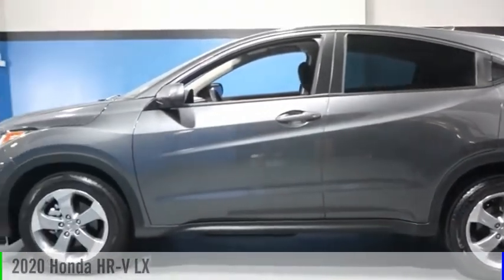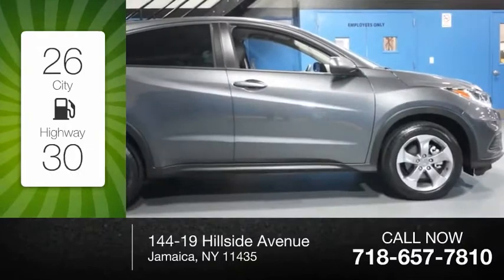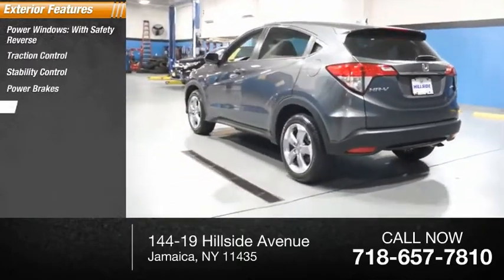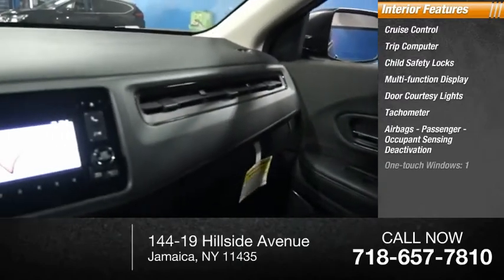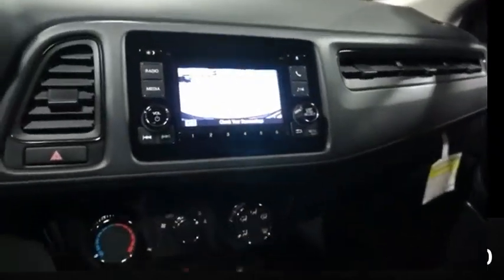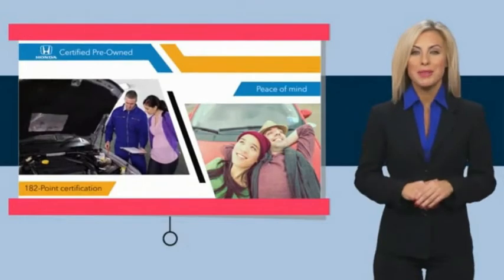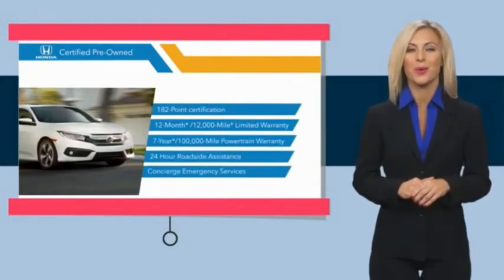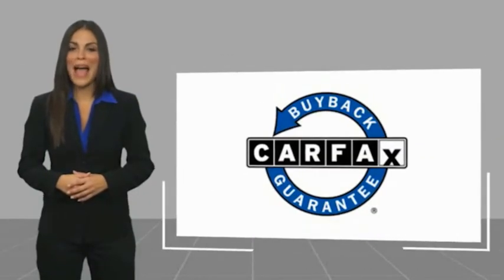2020 Honda HR-V Jamaica NY U259516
2020 Honda HR-V LX

Hillside Honda
144-19 Hillside Avenue

Recent Arrival! NO HIDDEN DEALER FEES, NO FINANCING REQUIREMENTS, Hillside Honda To Go means you pay EXACTLY what you see! *HondaTrue Factory Certified with Warranty* Spotless! Best Conditioned Vehicles in the Market! Our aggressive NO FEE, market based pricing takes all the headache out of shopping! Clean CARFAX. CARFAX One-Owner.Passed 182 Point Inspection, Recent Oil Service, White Glove Detailed, AWD.***INTERNET SPECIAL - MUST PRESENT AD AT TIME OF SALE. EXCLUDES ALL PRIOR OFFERS*** All Honda Certified Pre-Owned vehicles include: . 182 Point Inspection . 84 Month/100,000-mile (whichever comes first) Powertrain Limited Warranty from the vehicle's original in-service date . 12 months/12,000 miles (whichever comes first) non-powertrain warranty from the original warranty expiration date or from the Honda Certified purchase date. . Warranty Deductible : $0 . Trip interruption protection . Vehicle History Report . Warranty is transferable . Roadside Assistance with Honda Care purchase . XM Satellite Radio 3 trial months of service All efforts are made to ensure each vehicle displayed is IN STOCK as well as AVAILABLE. Hillside Honda is not responsible for typographical errors.